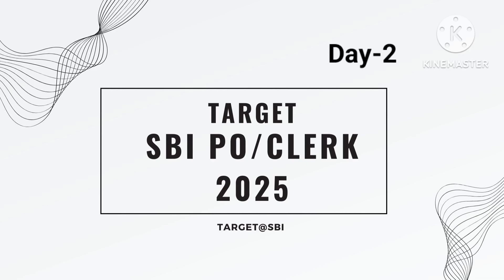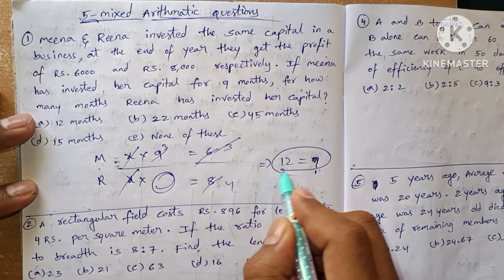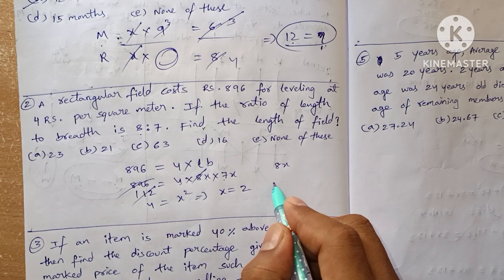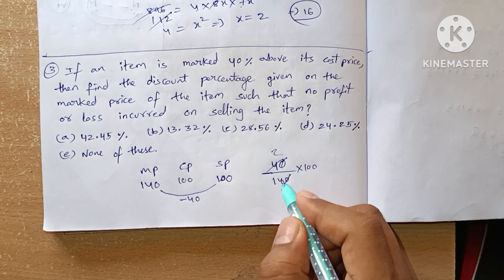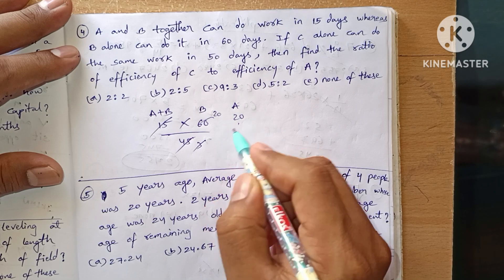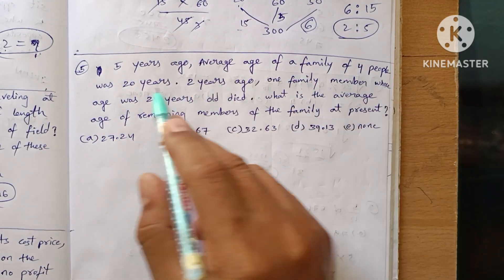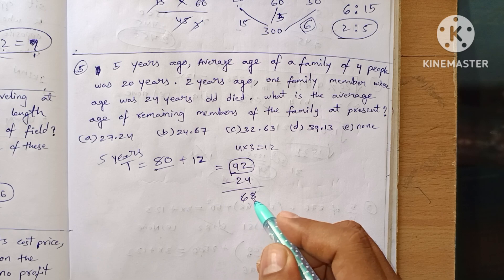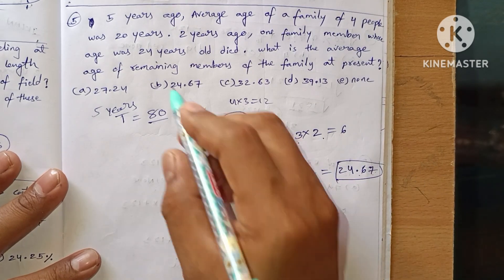1.Daily Arithmetic Questions for Bank exams, SSC, RRB And Insurance exams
Day-13🤔Speed Math Fast Solutions Target@SBI PO/CLERK|| To do list Score Boosters#sbi
Day-1 Target@SBI PO/CLERK|| To do list Score Boosters

Target@SBI || Day-29 To do list

Targeting SBI PO/CLERK this year, is my challenge. For everyday Improvement in my preparation here I share my mock test scores and Analysis. I also do live practise mock test here. And also shares important questions and hard topics that are necessary to crack my Target@SBI Goal. I Will Complete Daily Tasks which will be posted at the End of The Day and shares the Next Day Targets also at the End Of The Day. If any one wish the same target just come to my Youtube channel and follow my Daily challenges.
Hope there is so many like me here searching for the good strategy to clear sbi recruitment. This will be the one you are wishing at, with respect welcomes all to my Youtube channel.
sbi clerk notification out, sbi clerk 2024 notification out sbi clerk notification 2024 out, sbi clerk vacancies, sbi clerk previous year cutoffs,

sbi clerk daily to do list, how to score good marks in sbi clerk mains, sbi clerk 2024 preparation strategy, sbi po sales target, sbi clerk cut off, sbi clerk 1st waiting list 2024,sbi clerk po strategy, sbi clerk mains practice, sbi clerk trend analysis, sbi clerk mains ga strategy, sbi clerk mock test 2024,sbi po notification update